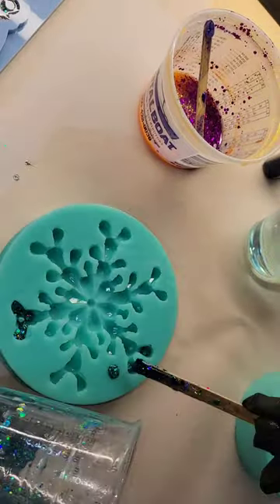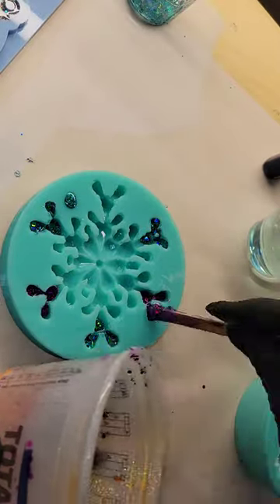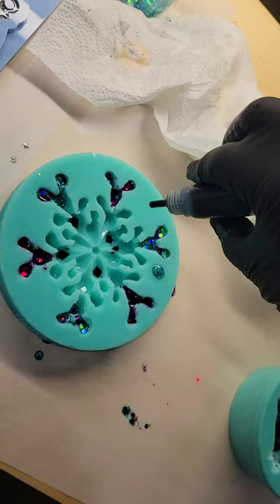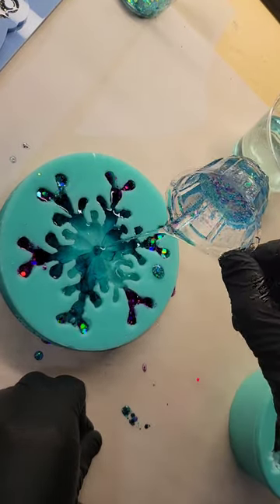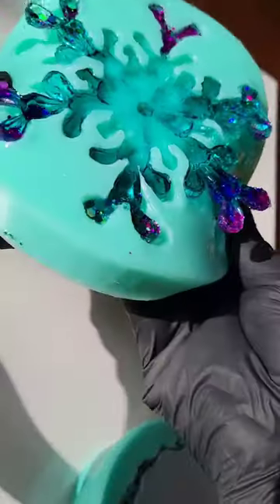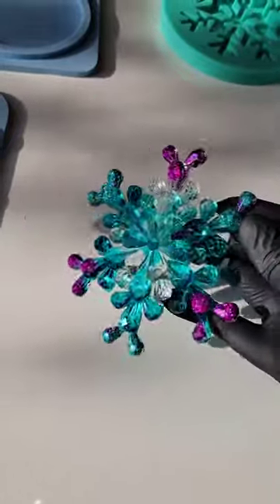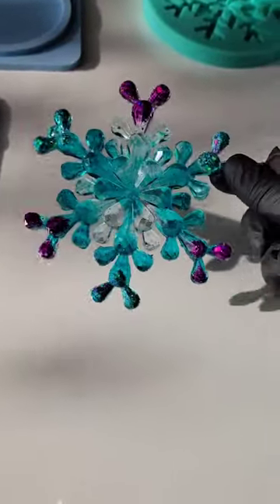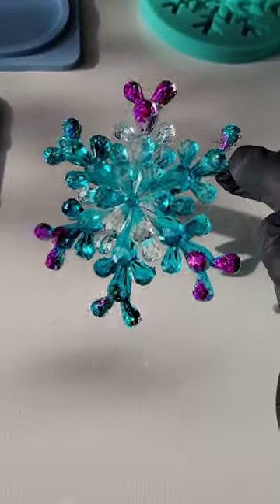Trying the ❄️ mold I made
Check out my etsy shop to purchase my glitter & artwork here's the

Link to my all the plum sparkle glitter used in today's cideo.

Check out my holographic crystal tutorial if you are new to resin and want to see step by step how to mix your resin.

On this snowflake I used alcohol ink from @LET'S RESIN

Alcohol ink

Tutorial showing how I made the mold used in today's video

nippers I use to trim my resin pieces

Floral wire

round styrofoam

3M half face respirator I use. You must purchase 3M organic vapor filter cartridges separately.

3M organic vapor filters/cartridges I use on my respirator